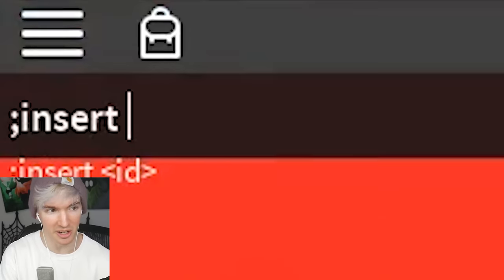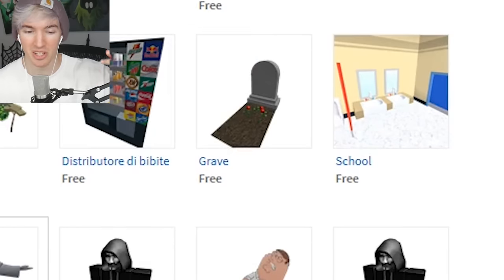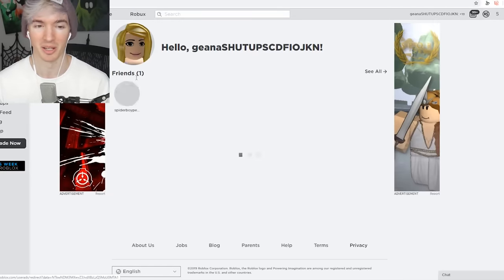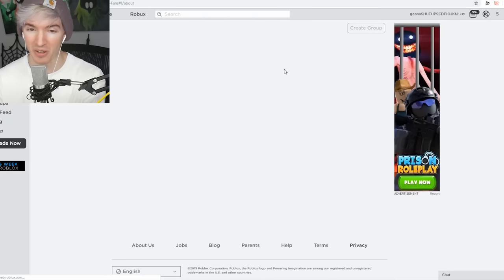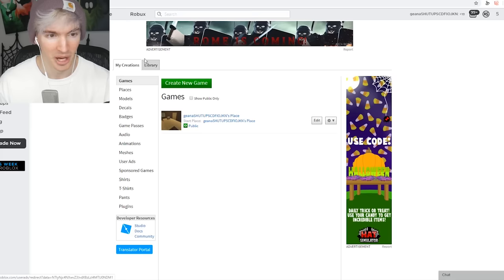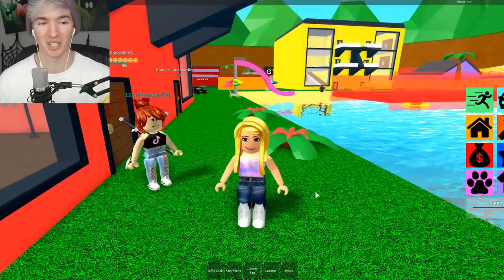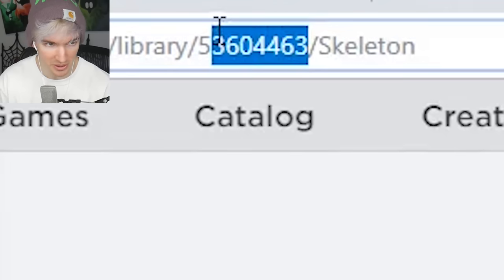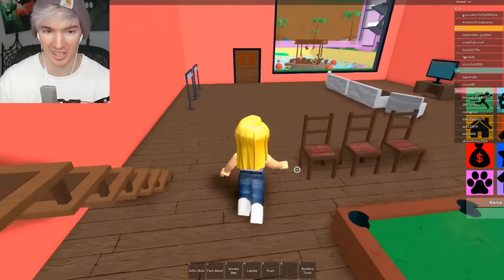I used ROBLOX ADMIN to put ghosts in their house...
Today I use my Roblox admin commands to put ghosts in people's Roblox houses and the ghosts start attacking them it was actually pretty spooky.